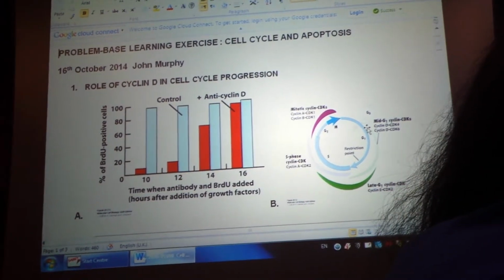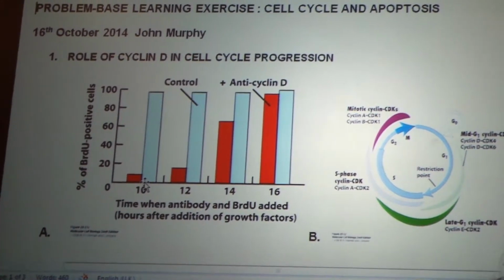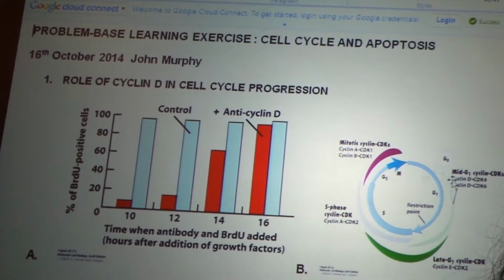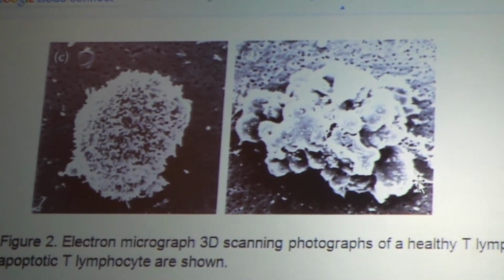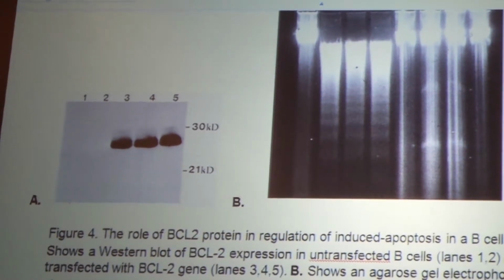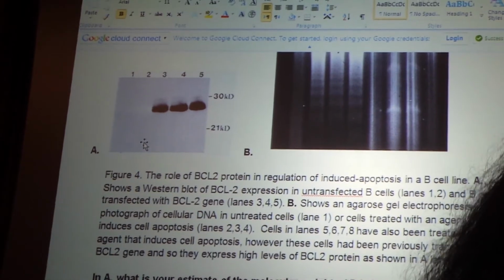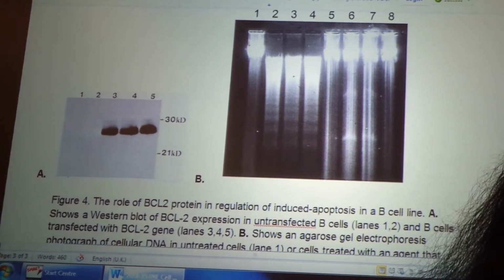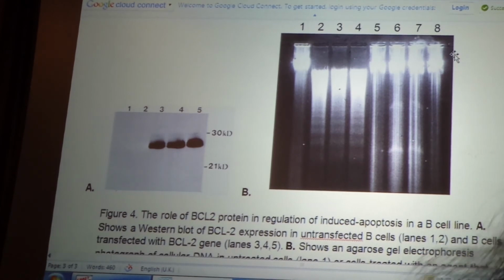Problem base learning p1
Cancer biology